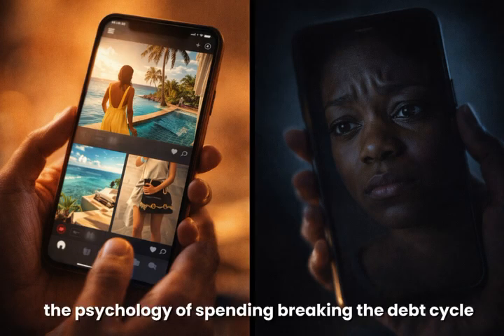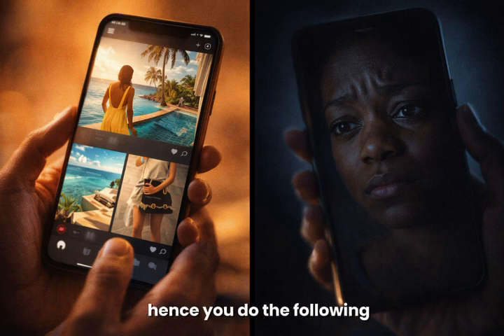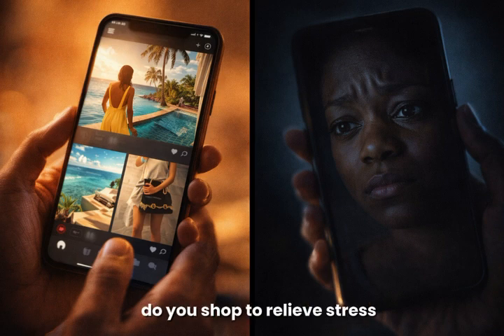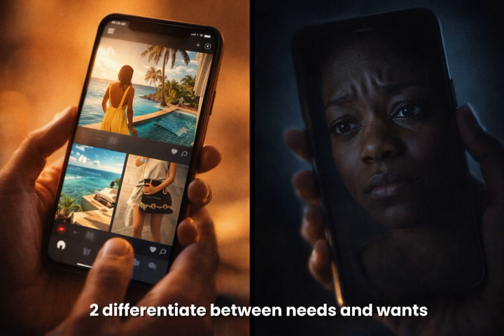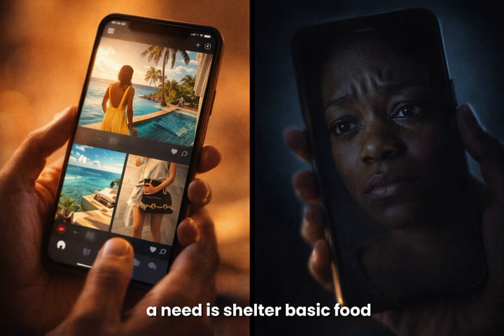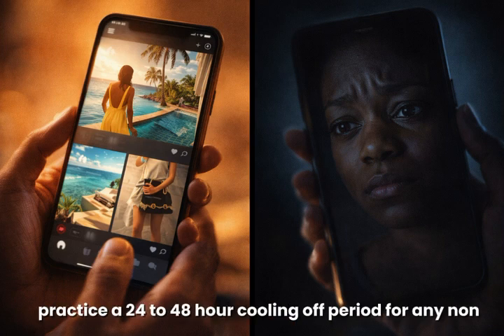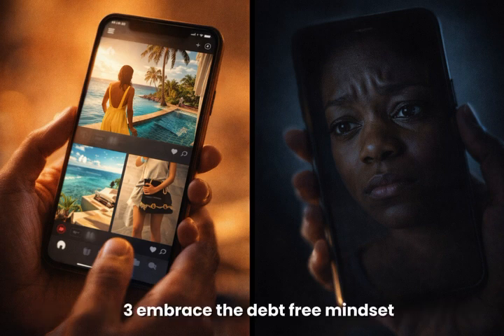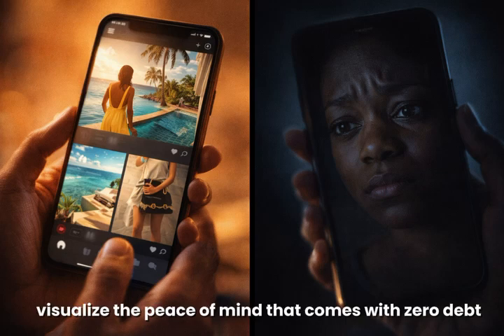Why You're Still in debt --and the System That Gets You Out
Personal debt doesn’t destroy finances overnight, it erodes them quietly.
In this video, we lay the true foundations of personal debt management, breaking down how to take control of your money, eliminate bad debt, and rebuild your financial confidence.

You’ll learn how to start with a brutally honest debt audit, calculate your Debt-to-Income (DTI) ratio, and understand what those numbers really say about your financial health. We also dive into the psychology of spending, helping you identify emotional triggers, separate needs from wants, and adopt a debt-free mindset that actually lasts.

This session covers:
1.  How to create a complete debt inventory
2.  What a healthy DTI ratio looks like (with Nigerian examples)
3.  Proven budgeting methods (50/30/20, zero-based budgeting, envelope system)
4.  Strategic debt repayment using the Avalanche and Snowball methods
5. Advanced tactics like debt consolidation, creditor negotiation, and income expansion
6.  Why an emergency fund is critical—even while paying off debt

We also explain, in plain language, how credit bureaus work in Nigeria, including CRC Credit Bureau, Credit Registry, and FirstCentral, and how your credit report and credit score affect loan approvals, interest rates, and financial opportunities.

By the end of this video, you’ll know:
1. How to read and improve your credit report
2.  How to fix delinquencies and defaults properly
3.  How to build or rebuild credit responsibly
4.  Why your credit score is a financial asset—not a mystery

Whether you’re drowning in debt, managing multiple loans, or simply want to strengthen your financial foundation, this video gives you a clear, actionable roadmap.
📌 Watch till the end—your future finances depend on the decisions you make today.